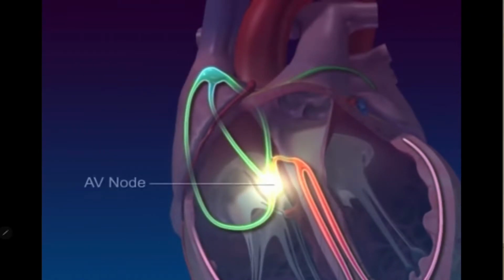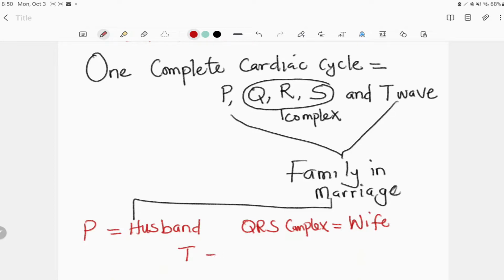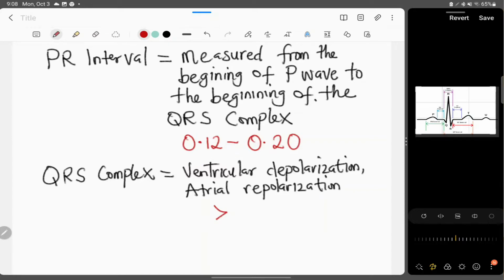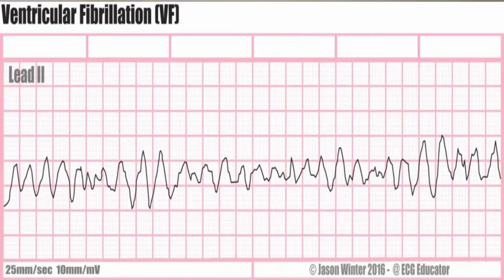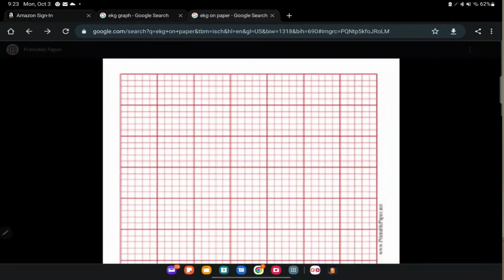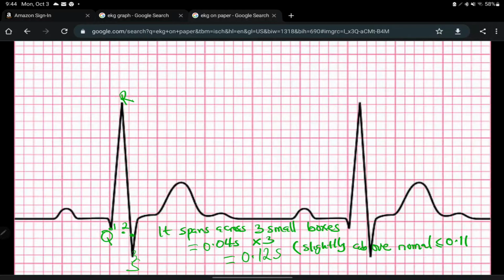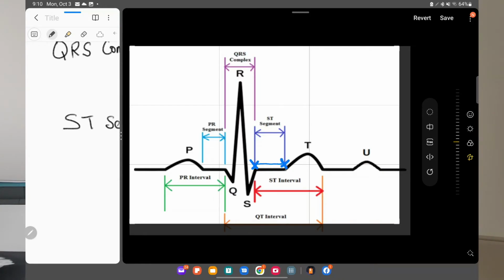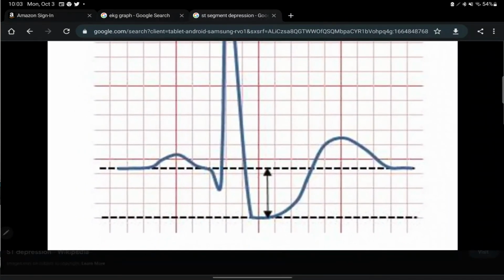EKG BASICS AND MEASUREMENT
It explains how EKG waveform is measured